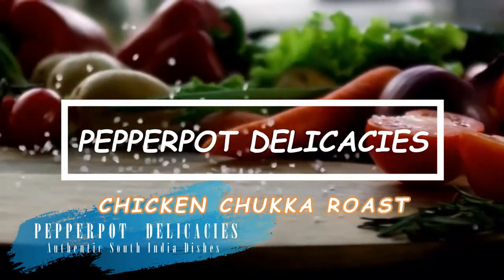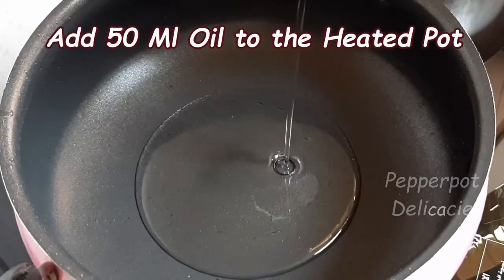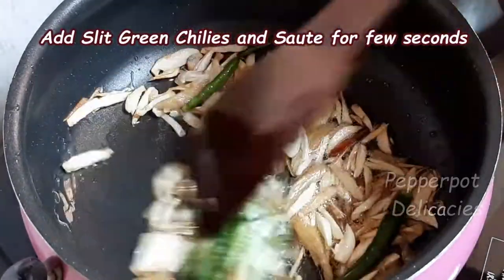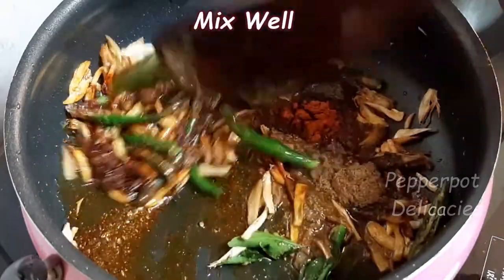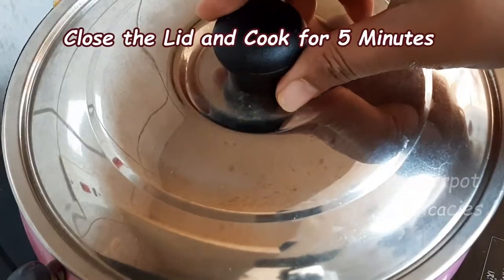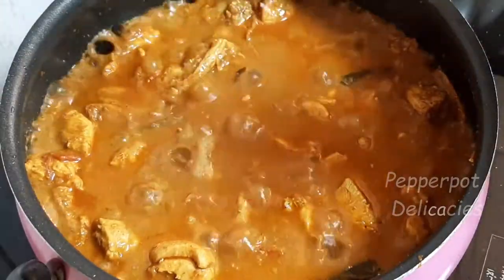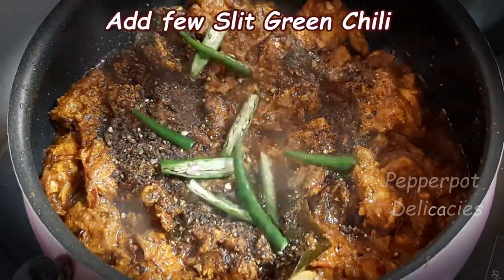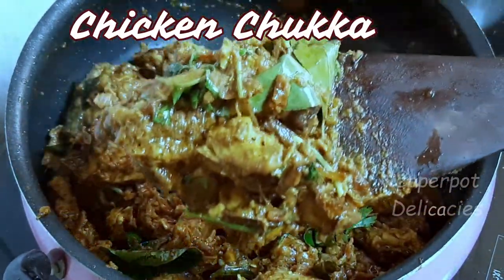Chicken Chukka Roast| South Indian Style Chicken Chukka Recipe |How to prepare Chicken Chukka Recipe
Chicken Chukka Roast is a delicious Recipe which goes well with Rice and Roti Varieties .

Ingredients
Chicken – 750 Gms
Onions - 3 Nos Sliced
Green chilies - 7 Nos
Ginger – 25 Gms Sliced
Garlic- 8-10 Cloves Sliced
Cinnamon – Few Pieces
Turmeric powder - 1 Tsp
Fennel Seeds Crushed – 1 Tsp
Cumin Seeds Powder – 1 Tsp
Pepper Powder - 1 Tsp
Oil - 50 Ml (For Chicken chukka Preparation)
Oil  - 250 Ml (To fry Onions)
Peppercorns – ½ Tbsp. Crushed
Coriander leaves and Curry Leaves - for Garnishing

For Chicken Chukka Roast Preparation

Add Sufficient Oil to the heated pot, Fry the Sliced Onions and Keep it Aside.
Add 50 Ml Oil to the Heated Pot, Add Cinnamon pieces, Add Sliced Garlic and saute for few seconds
Add Sliced Ginger and sauté for few seconds.
Add Slit Green Chilies and sauté well .
Add Curry leaves and Sauté Well.
Add Sliced Tomatoes and sauté well, Add little water ,close the lid and cook for 5 Minutes .
Add the cleaned Chicken Pieces, Mix Well, Close the Lid and cook for 5 - 7 Minutes
Add the Fried Onions and Mix Well
Add ½  Tbsp. Crushed Peppercorns ,Few Slit Green Chilies ,Mix Well ,Cook for 5 minutes on Low Flame .
Garnish with Curry and Coriander Leaves, Serve Hot

The Yummy and delicious Chicken Chukka is ready to be served, it goes well with Roti and Rice Varieties .